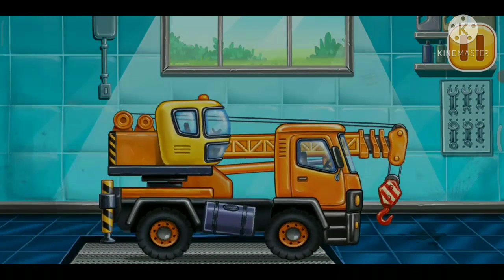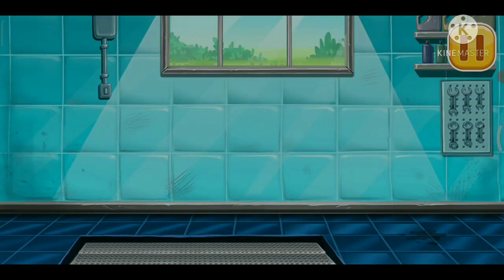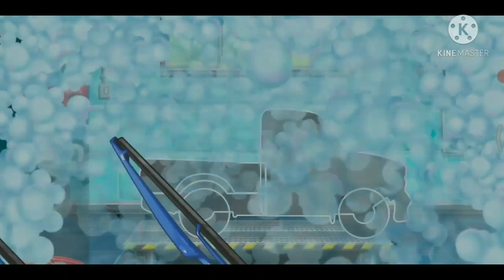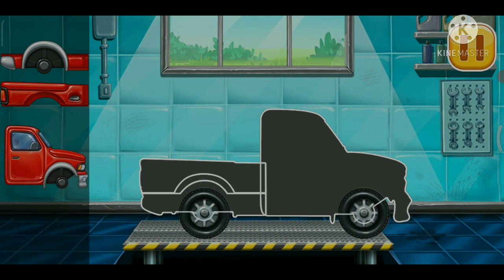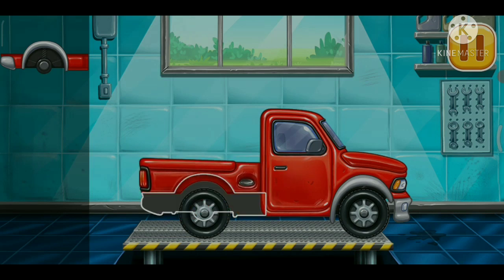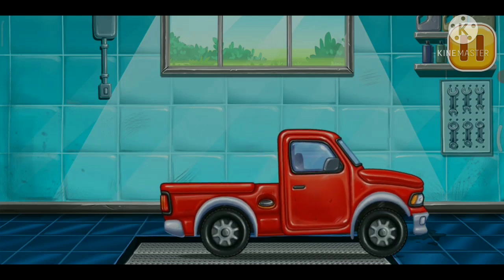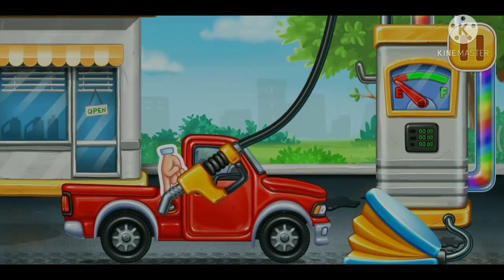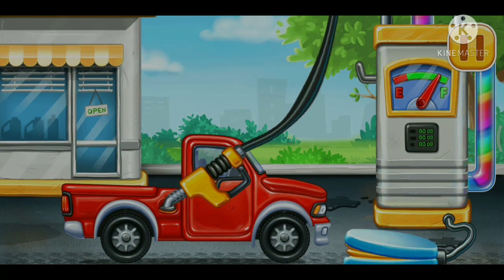animations video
Cartoon car's video and kids video